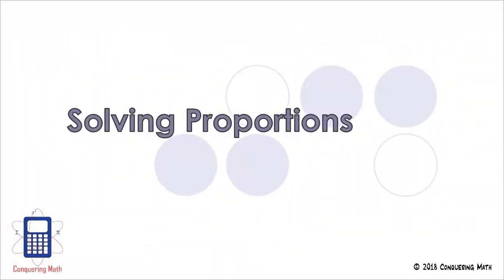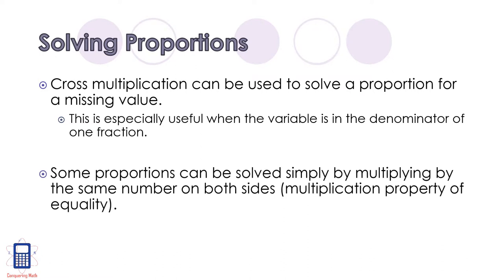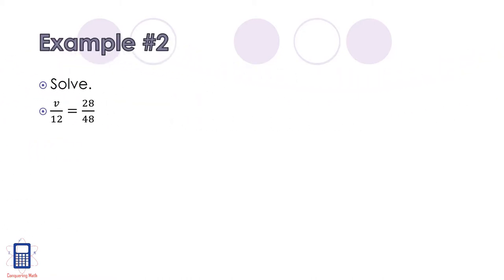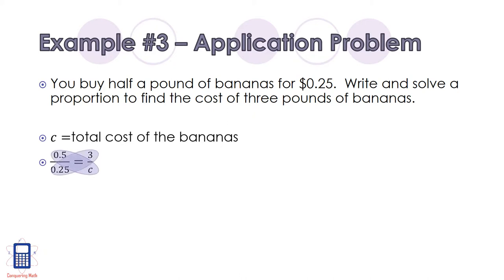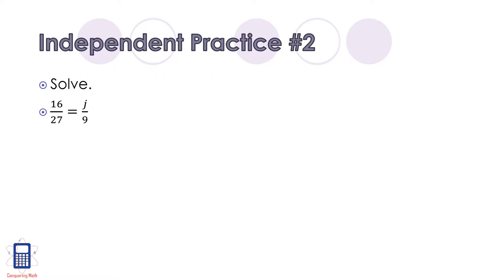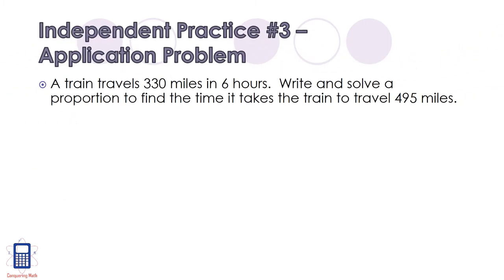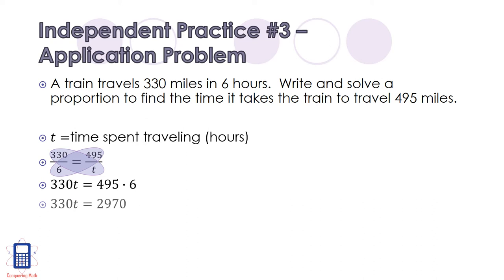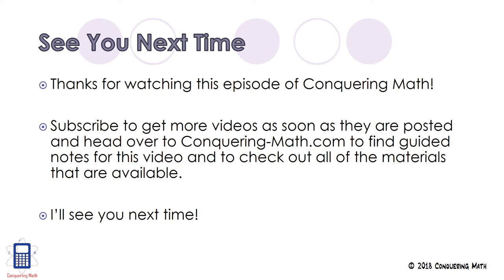Solving Proportions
In this video from Conquering Math, Pat teaches students to solve proportions.  Students will use the multiplication property of equality and cross multiplication to find the value of the variable in proportions.

Prerequisite skills used in this video:
Cross multiplication (cross products)
(Go to 1:45 in the video)